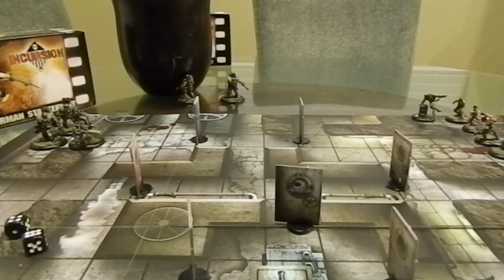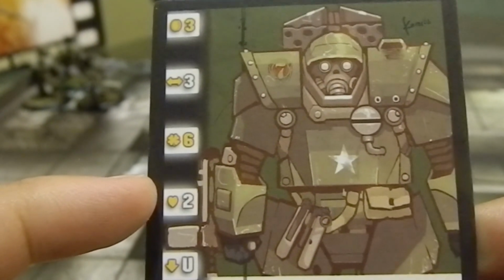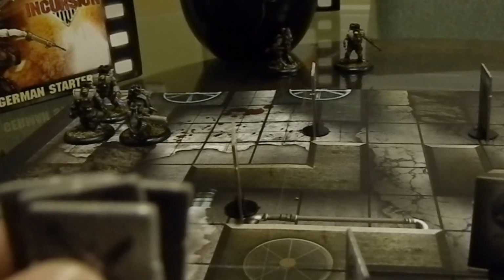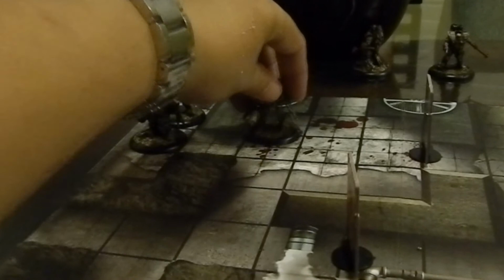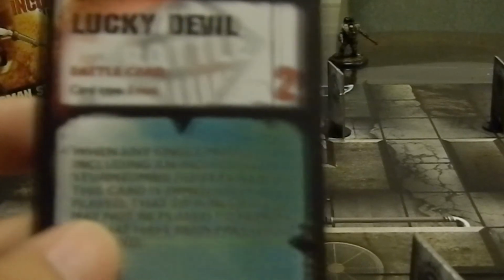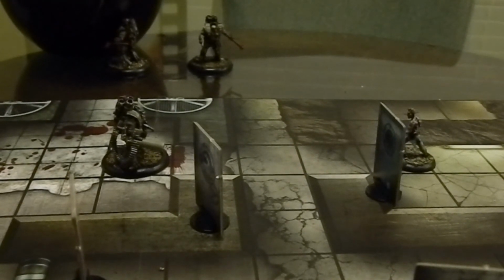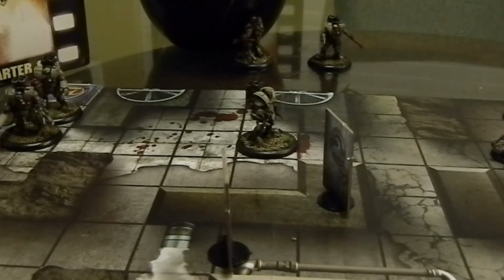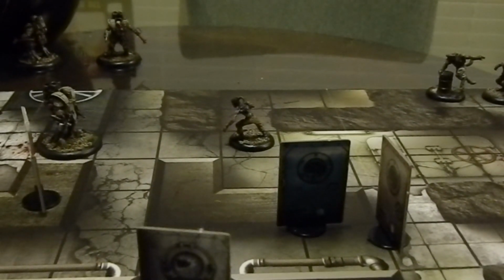How to Play Incursion and more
the basics of incursion, plus name that anime, Rivet Wars and more